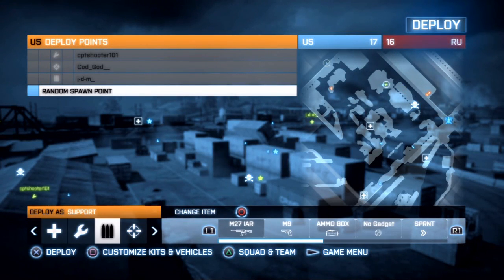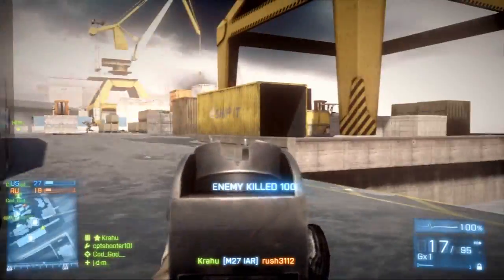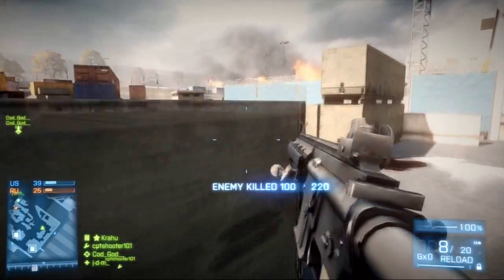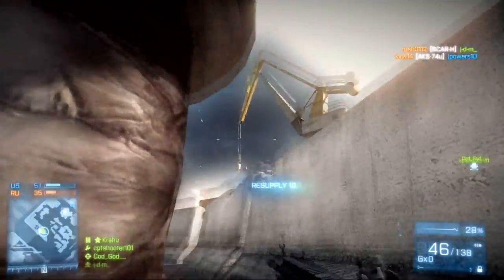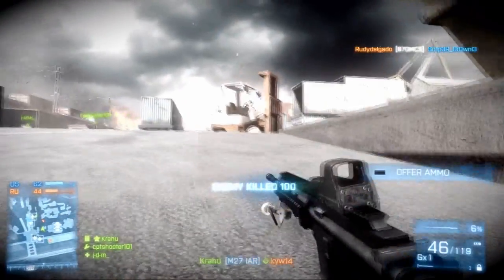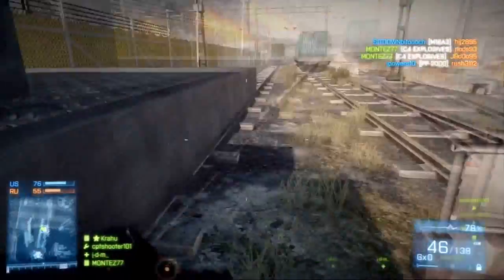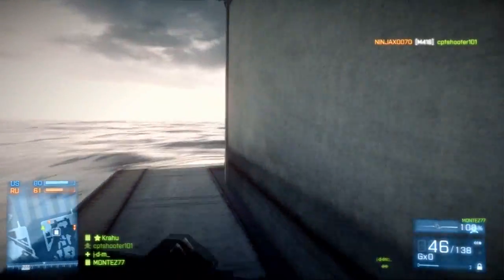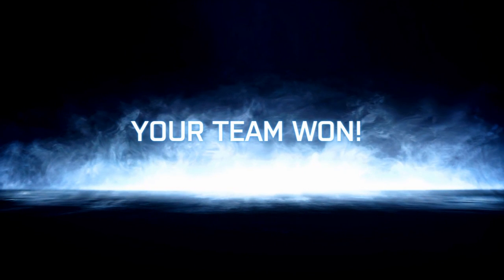Battlefield 3| M27 IAR | BF3 IS A MUST BUY!